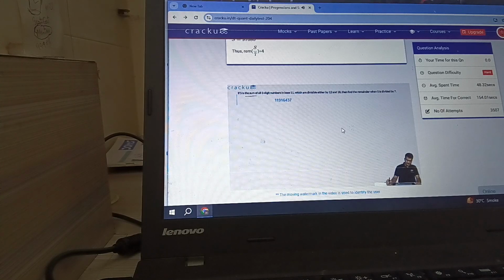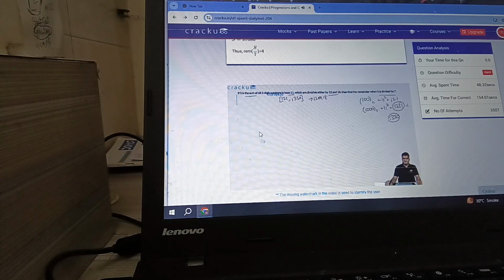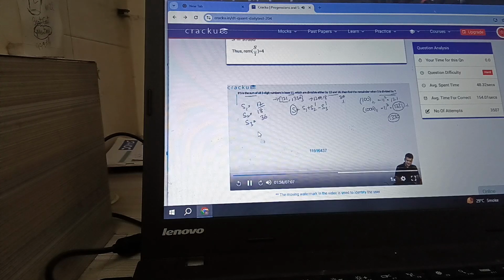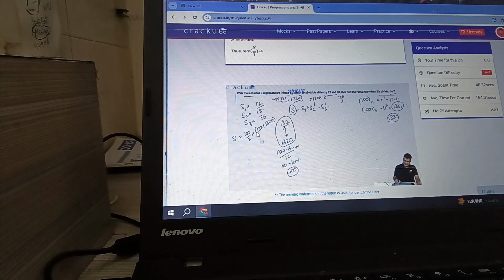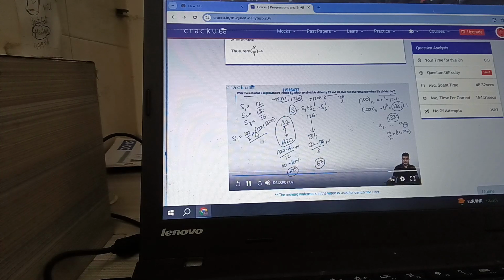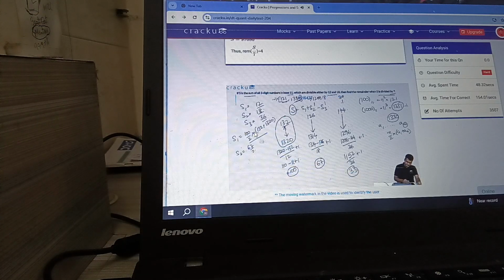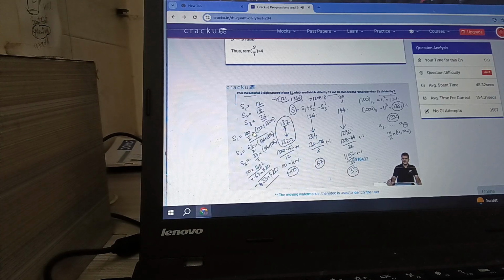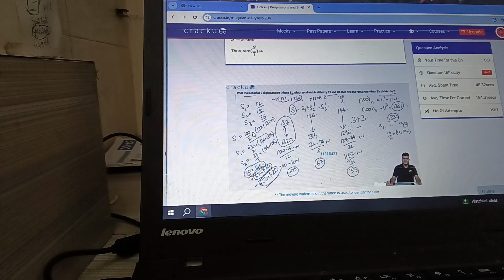27 November 2024